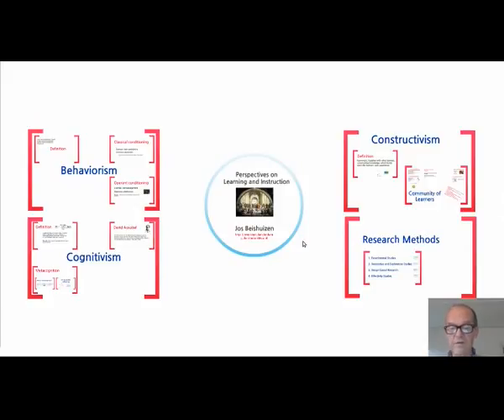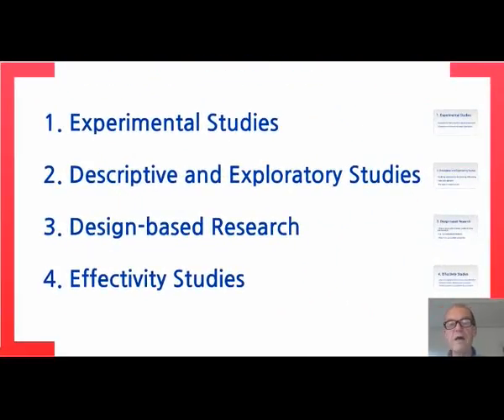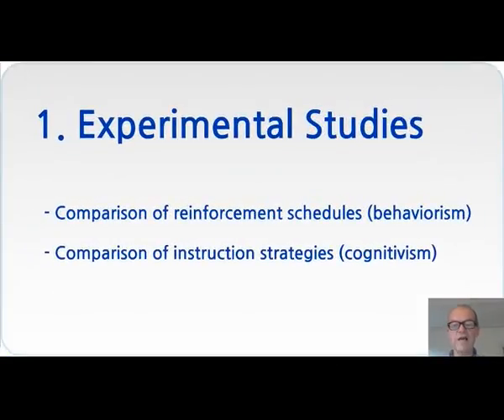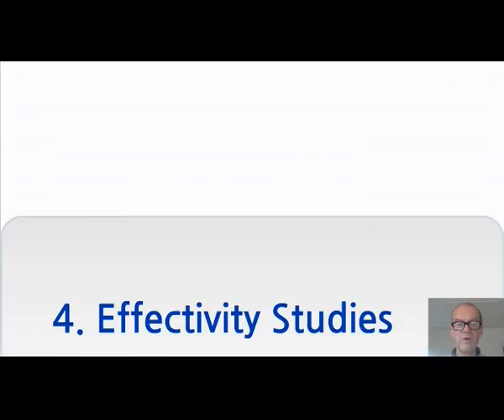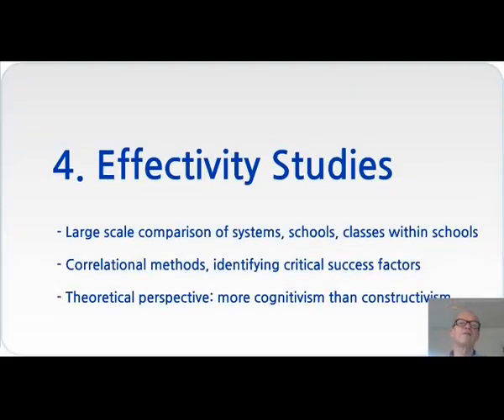1.5. Research Methods